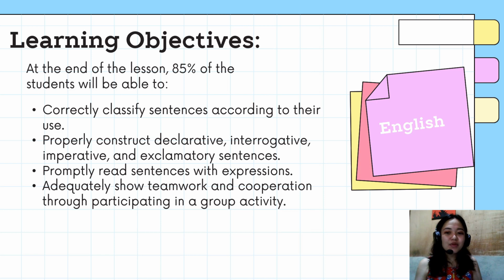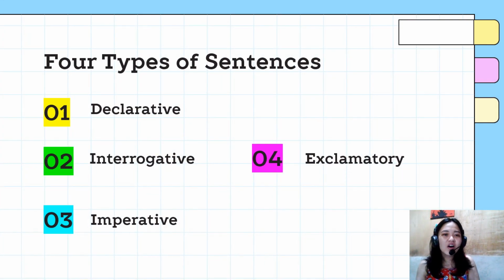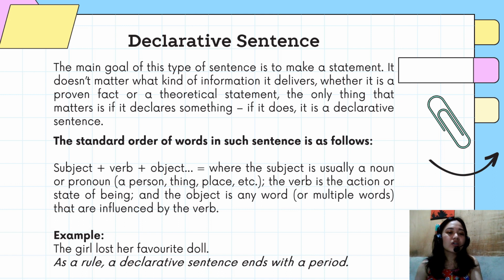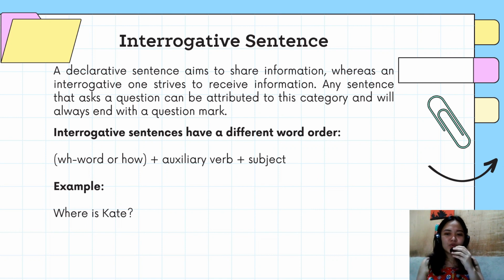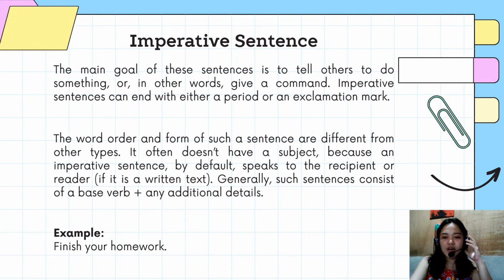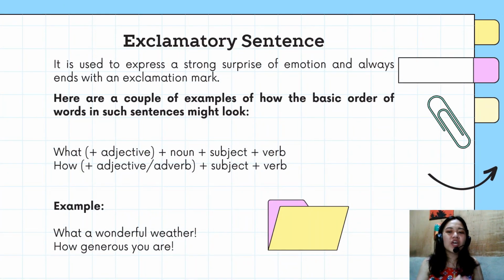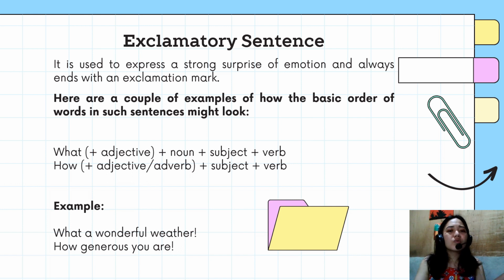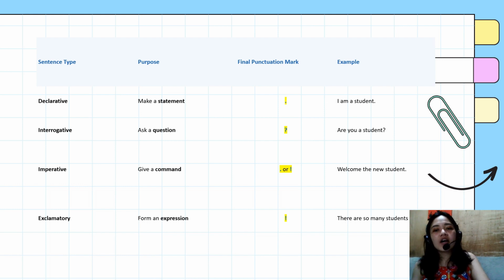Final Project in EL 120 by Lagura, Lorrea Shane